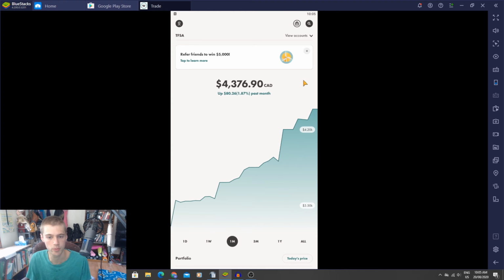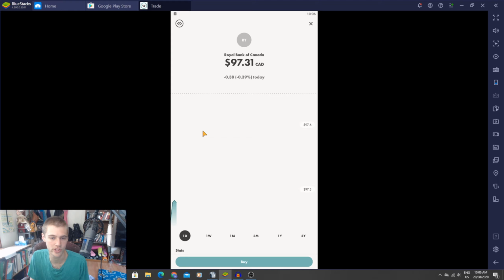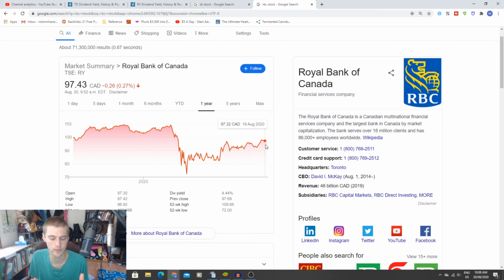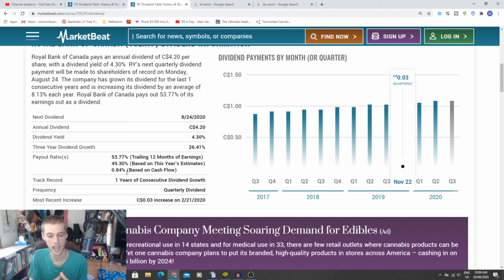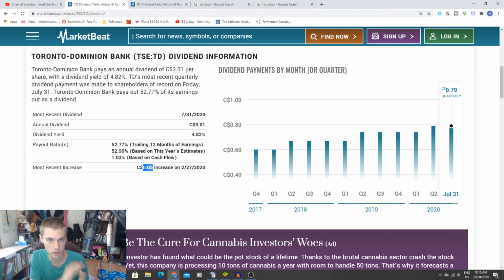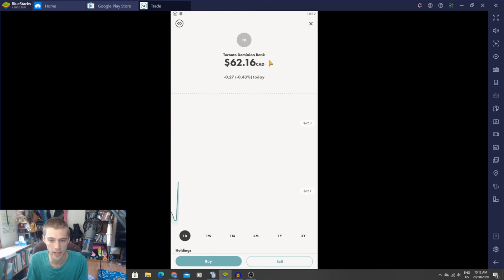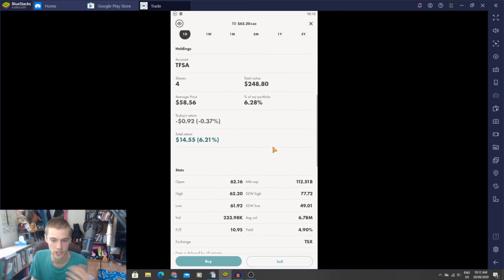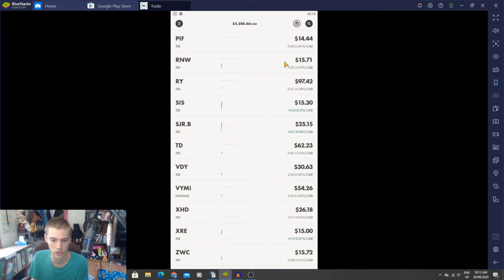2 CANADIAN BANK Stocks I'm Buying Today